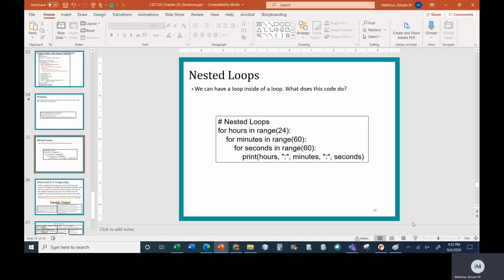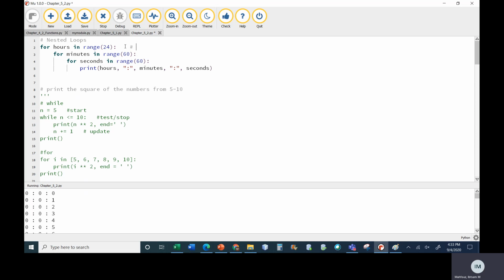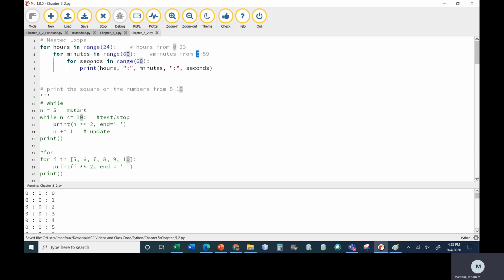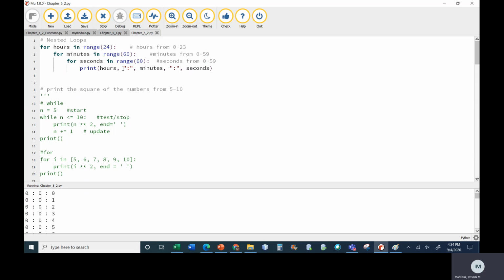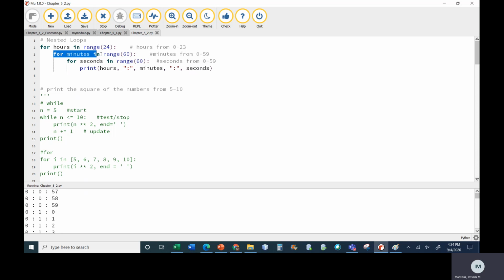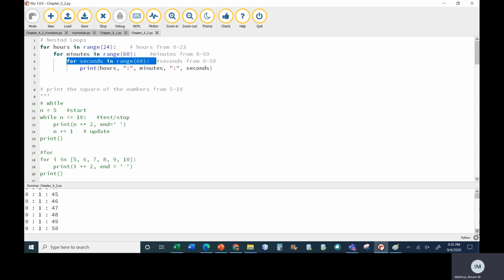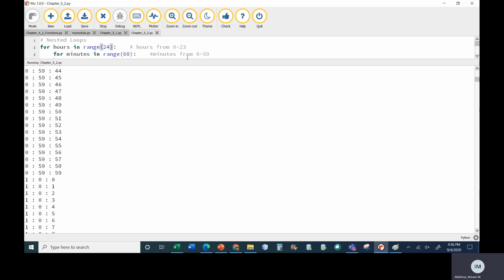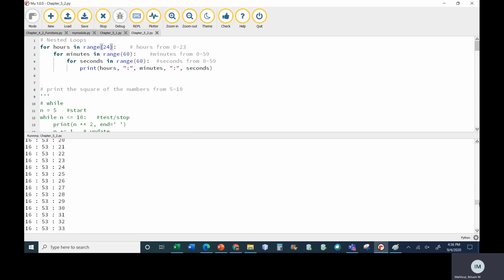Python Chapter 5 Class 2 Part 3 Nested For Loops and CW